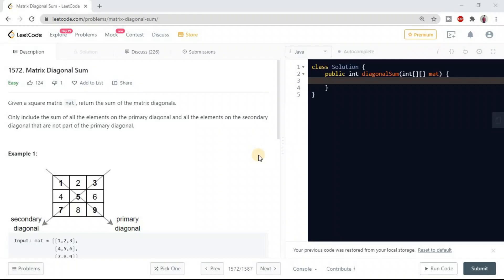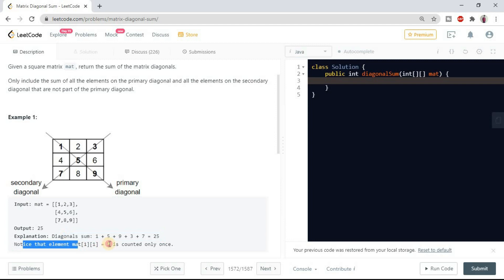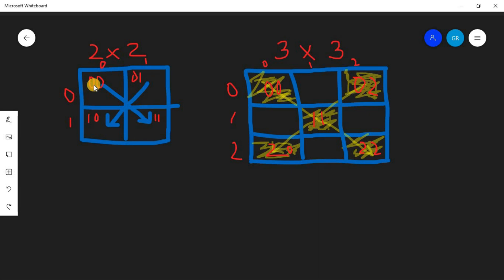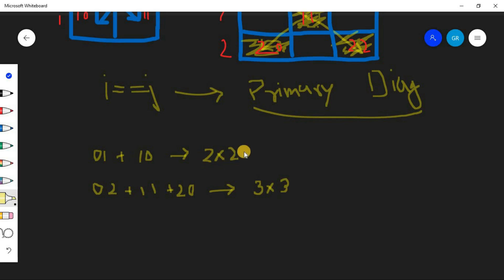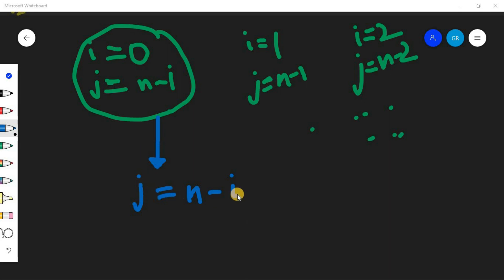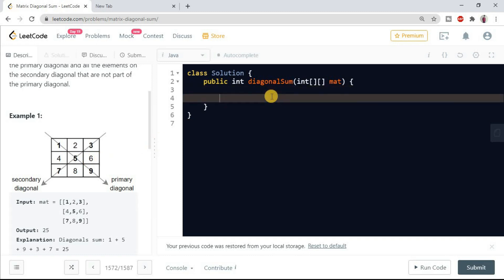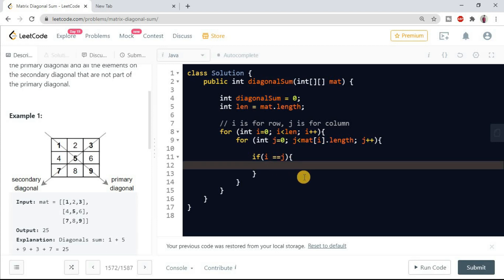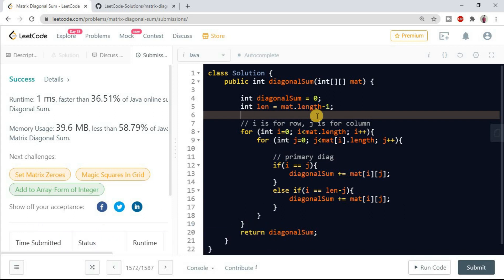Matrix Diagonal Sum Solution | LeetCode 1572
I have explained matrix diagonal sum solution. Please watch till the end as if you are facing any problem related with matrix or 2D array you will be able to think in this way.

Description
Given a square matrix mat, return the sum of the matrix diagonals.
Only include the sum of all the elements on the primary diagonal and all the elements on the secondary diagonal that are not part of the primary diagonal.

Input: mat = [[1,2,3],
              [4,5,6],
              [7,8,9]]
Output: 25
Explanation: Diagonals sum: 1 + 5 + 9 + 3 + 7 = 25
Notice that element mat[1][1] = 5 is counted only once.

Please let us know in comments section if you like the approach.

📖 LEARNING RESOURCES
1) Cracking the Coding Interview
2) Data Structures and Algorithms Made Easy in Java
3) Data Structure and Algorithmic Thinking with Python
4) Grooking Algorithms
5) Dynamic Programming for Coding Interviews

Quick look:
0:00 Intro

Happy Learning !!!